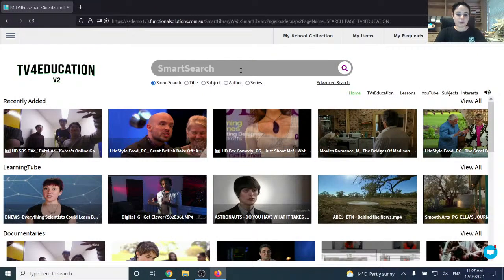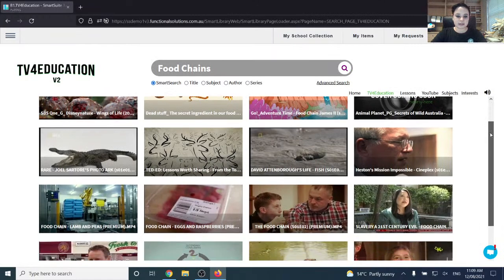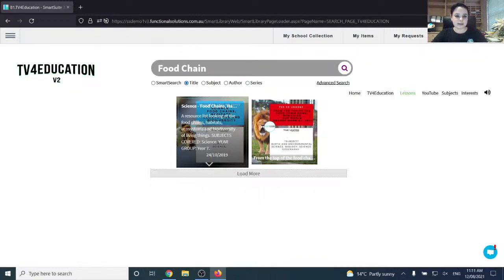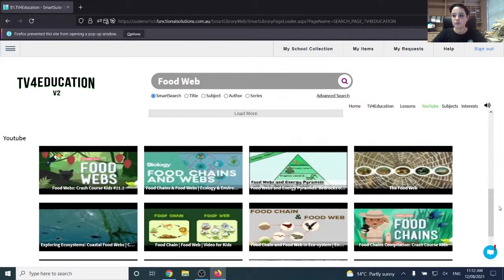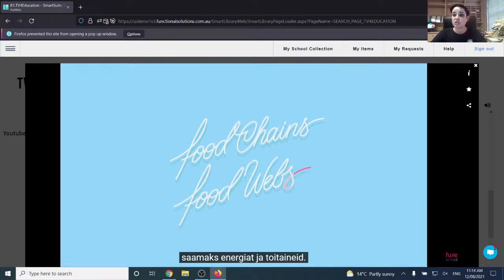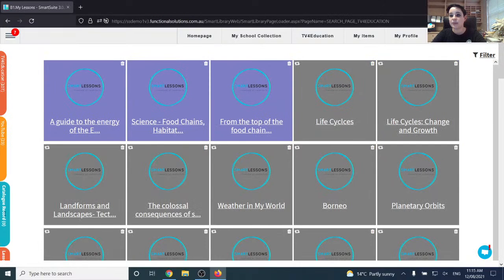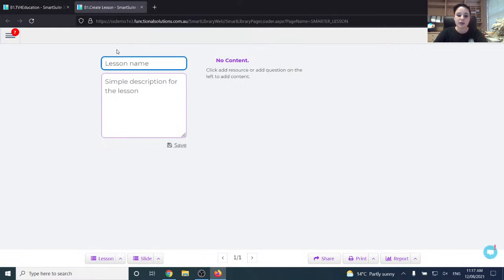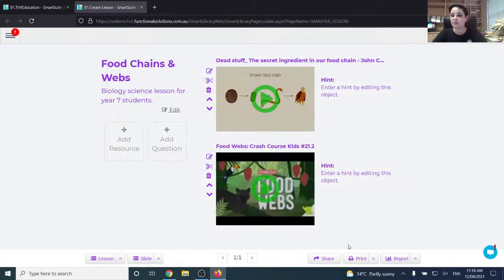TV4Education: Resources on Food chains and Food Webs in Science for Year 7 Students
Are you a teacher that wants to get the most out of TV4Education? Join Abbey in this session as she walks you through how to search for Resources in TV4Education, this time on the subject of food chains and food webs in science for students in year 7.